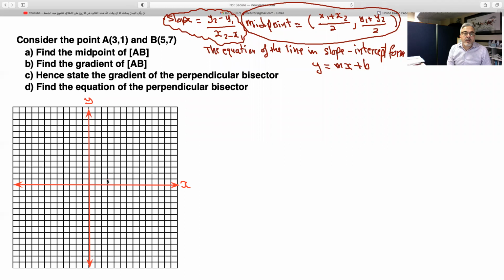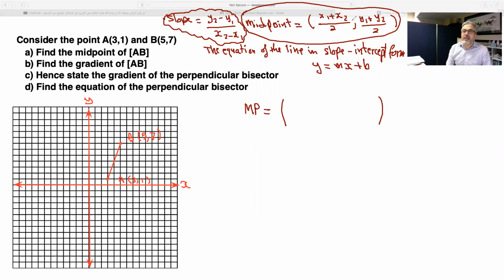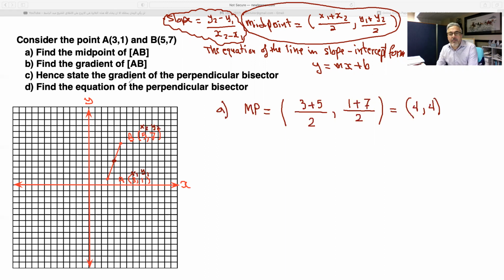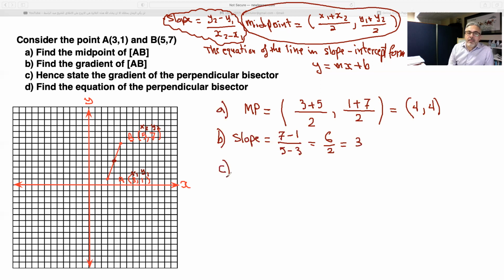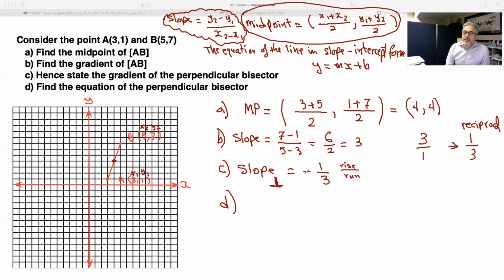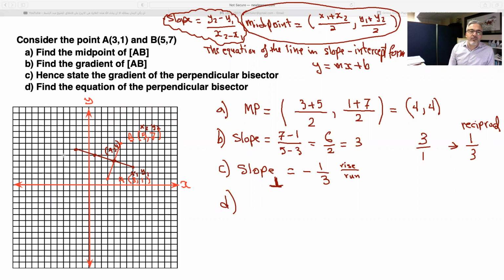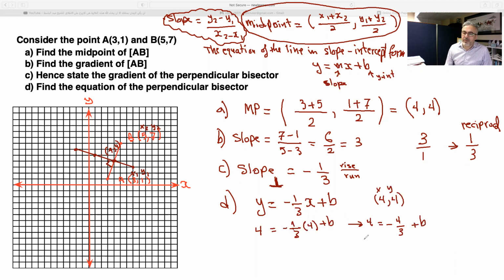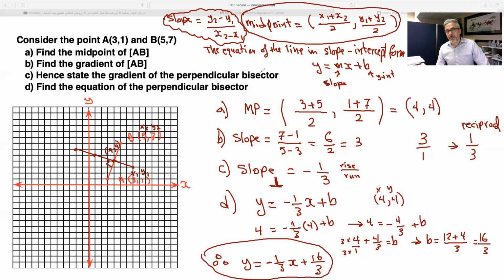The Equation of the Perpendicular Bisector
To fix your car, you will need tools and know how to do so. likewise, math questions you need tools and knowledge to answer question.
You need to know the midpoint and the slope formula. Also, you would need to know the linear equation in slope intercept for. Remember,perpendicular lines have negative reciprocal slopes.